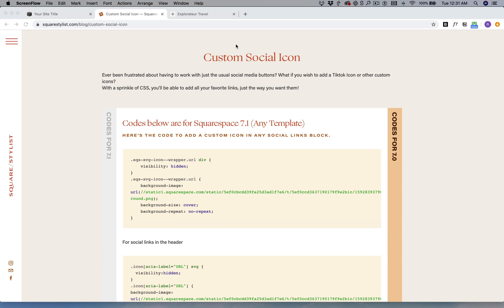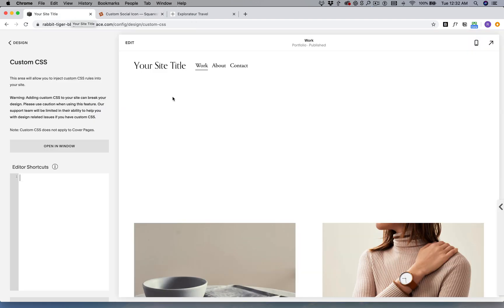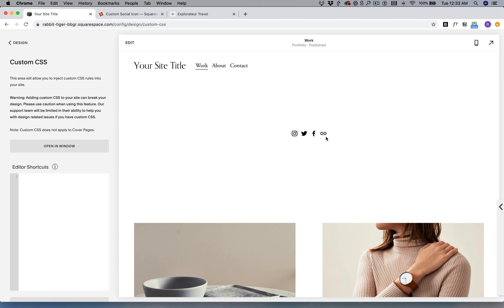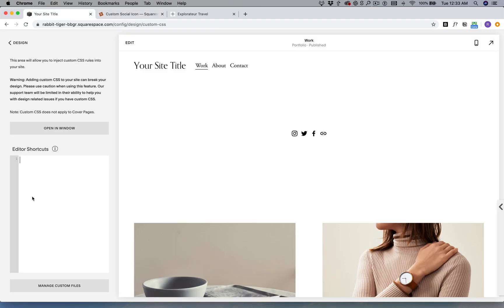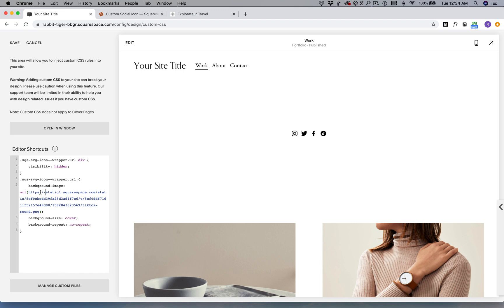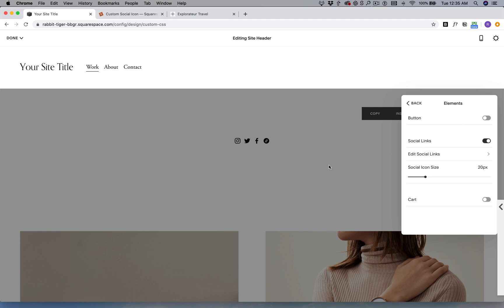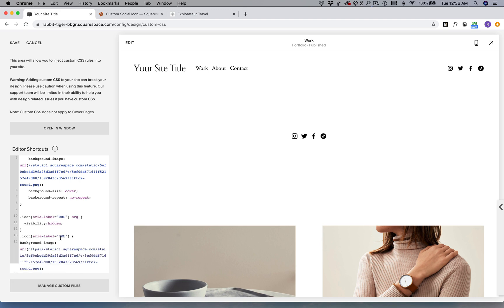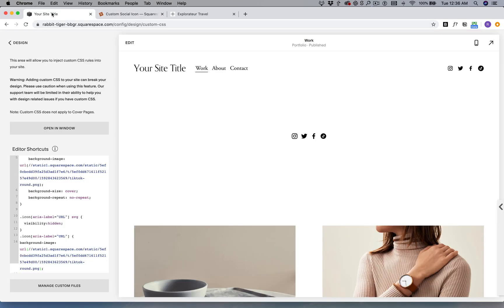Add custom social icon like TikTok to Squarespace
Ever been frustrated about having to work with just the usual social media buttons? What if you wish to add a Tiktok Icon or other custom icons? With a sprinkle of CSS, you'll be able to add all your favorite links, just the way you want them!

✺ For more workshops and high-touch coding support for Squarespace & Shopify web designers, explore our programs and free resources on our website ➫